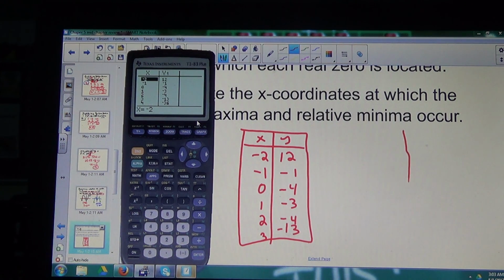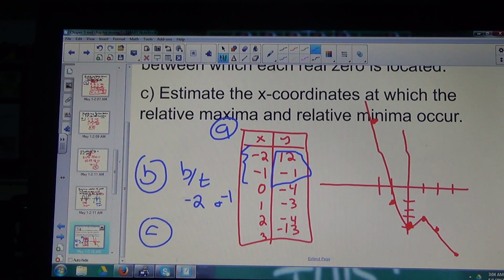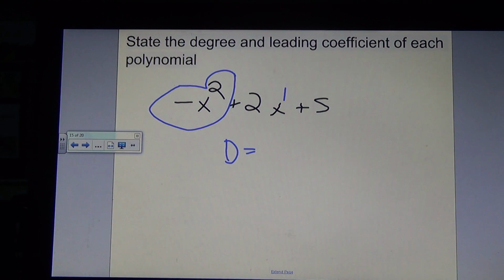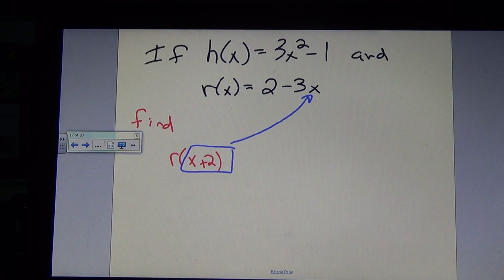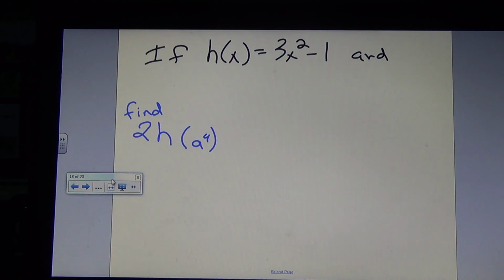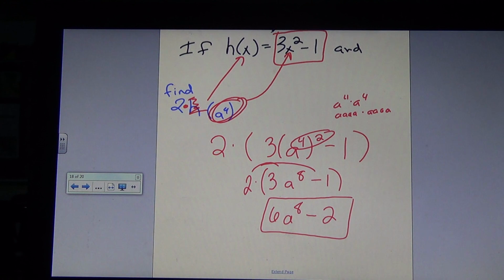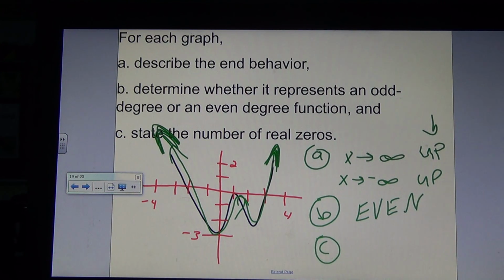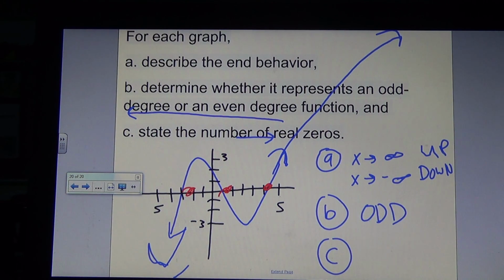Chapter 5.1-5.4 Review (Part 2)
Online Review